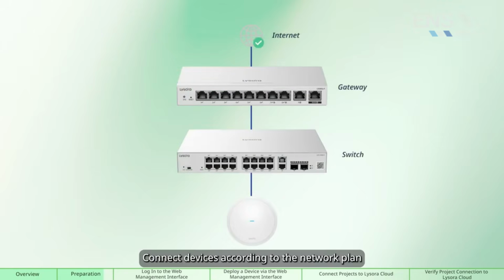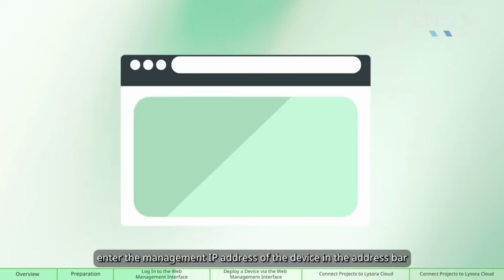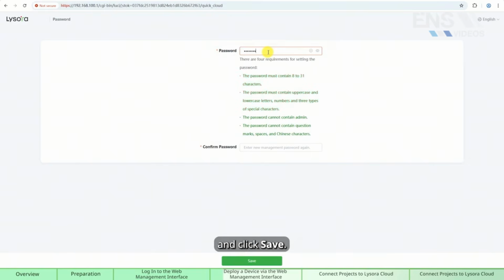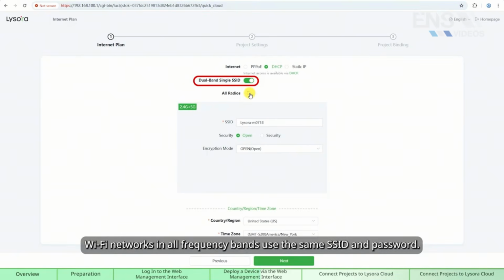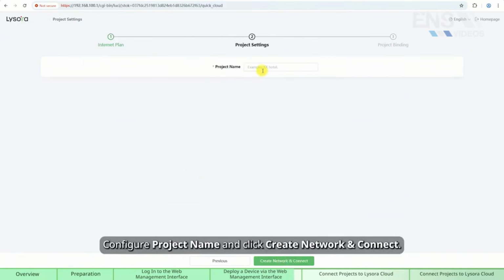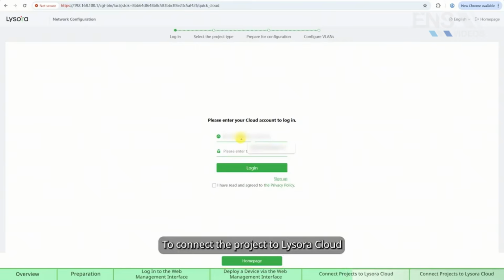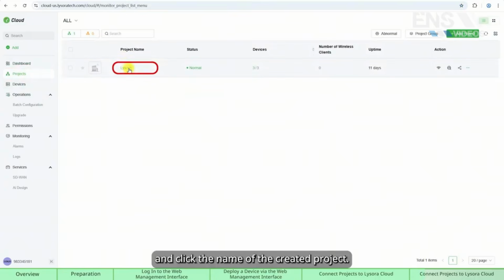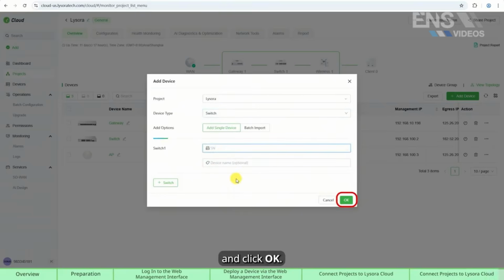ENS Security: How to Deploy Lysora Devices on a Self-Organizing Network via Web Managemet Interface